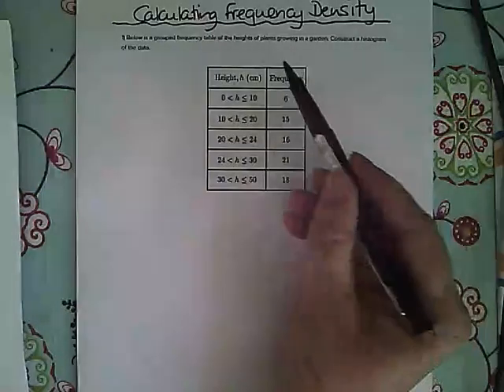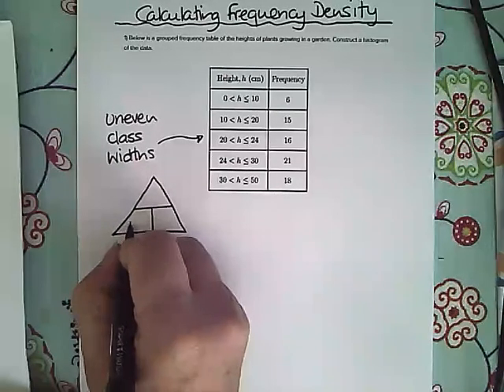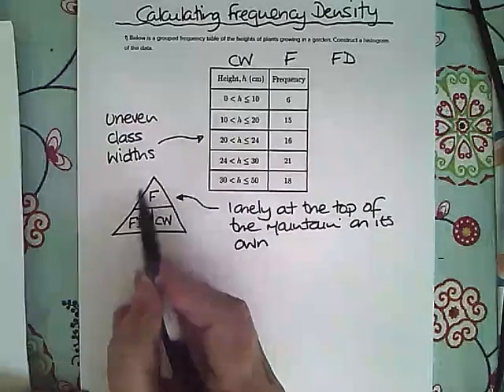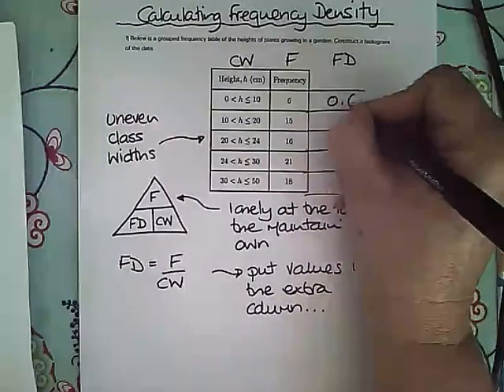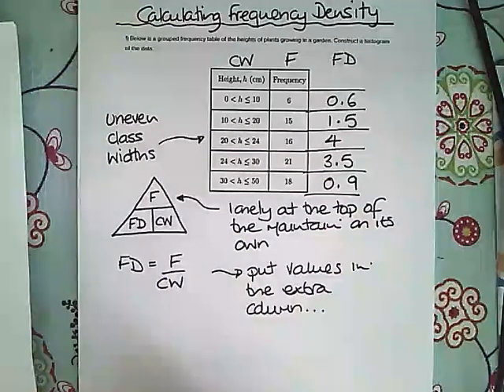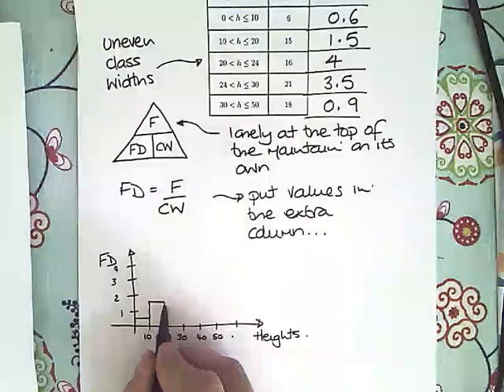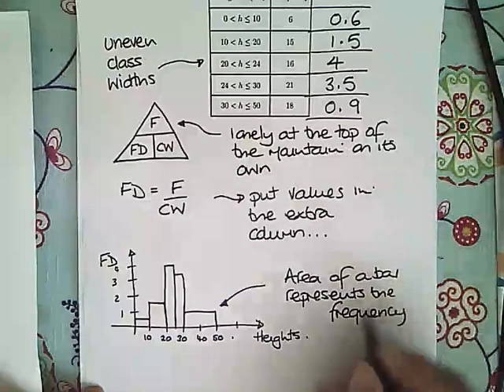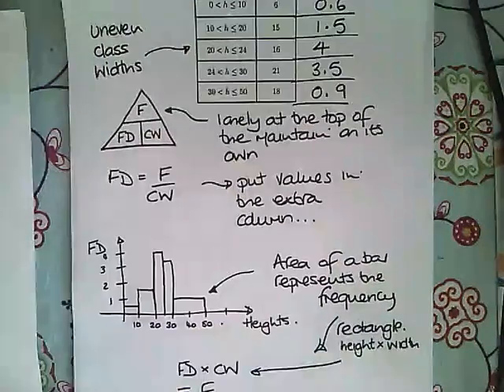Histograms calculating the Frequency Density